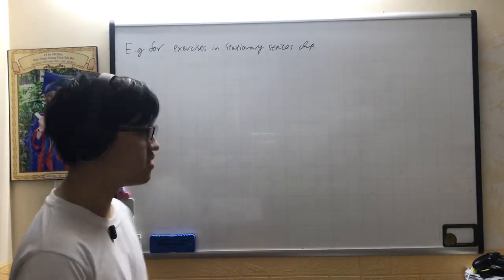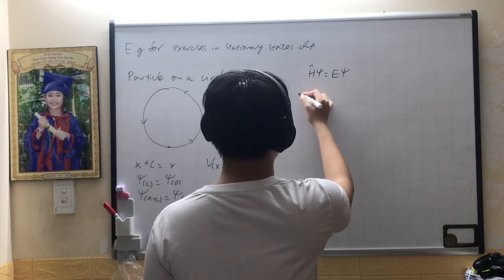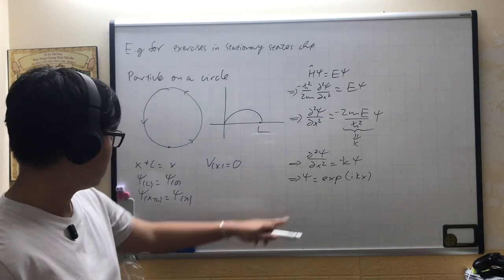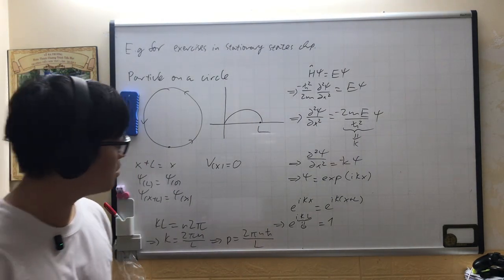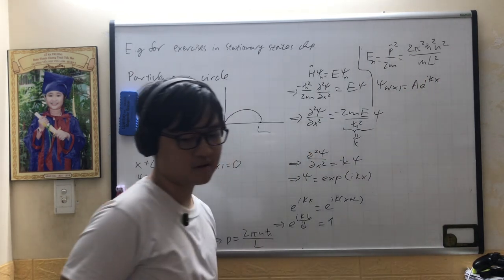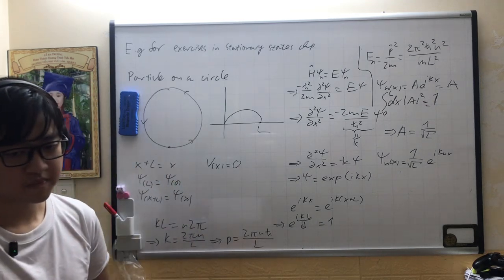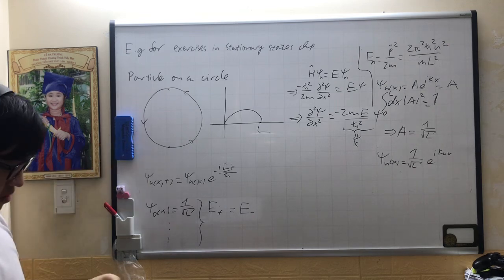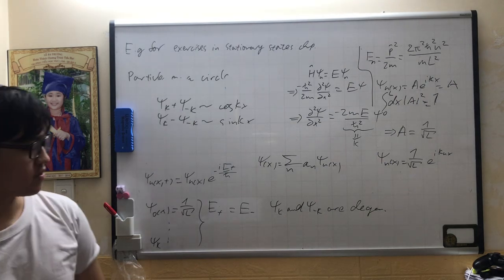Example for stationary states exercise